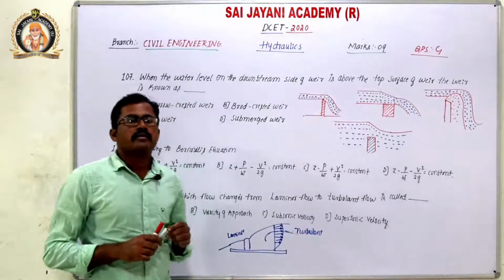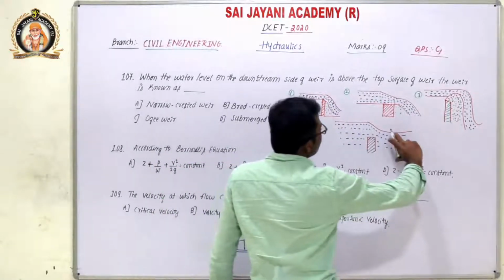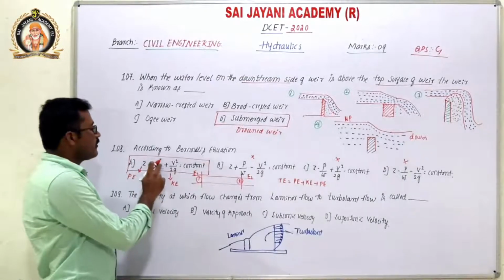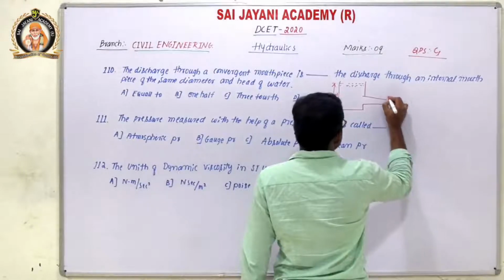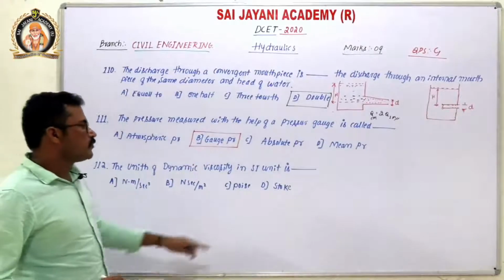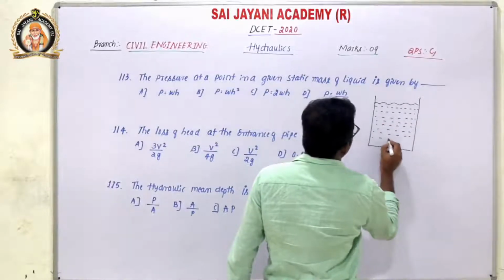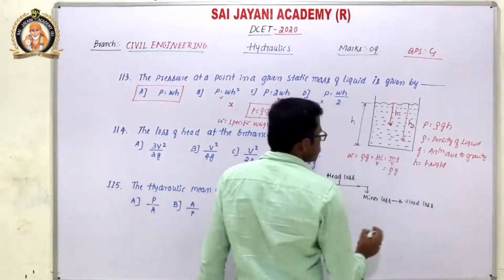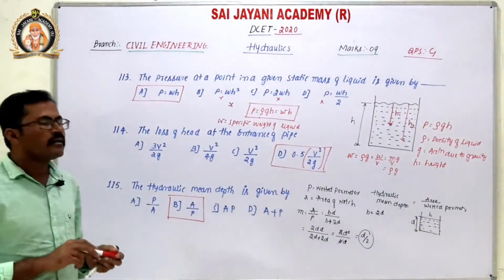DIPLOMA CET CIVIL ENGG | DCET 2020 |QP SOLUTION| HYDRAULIC | SAIJAYANI ACADEMY (R)